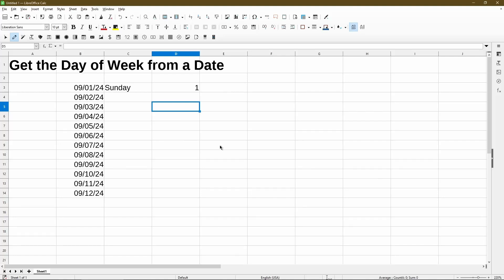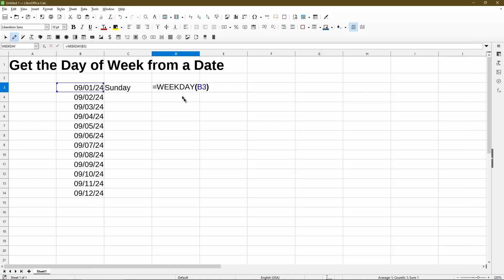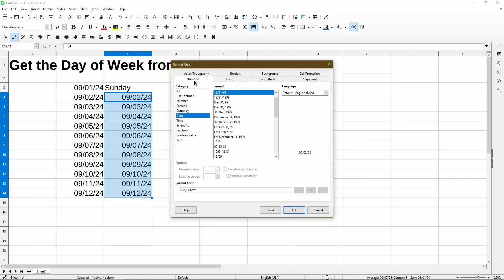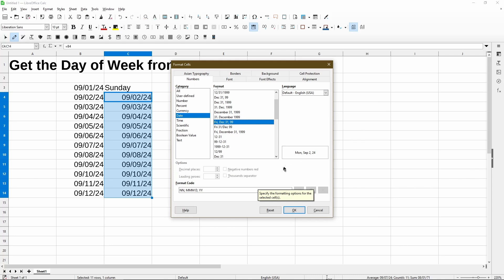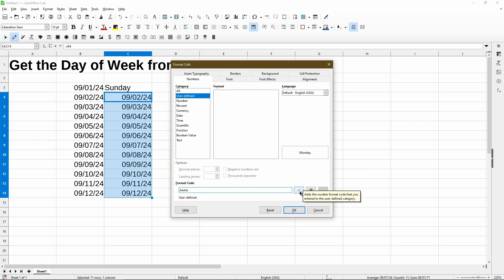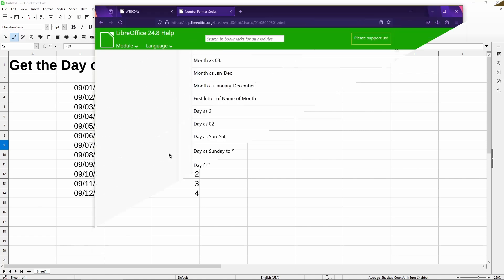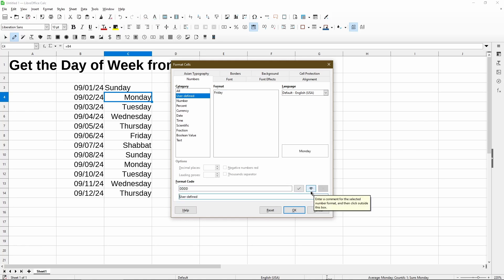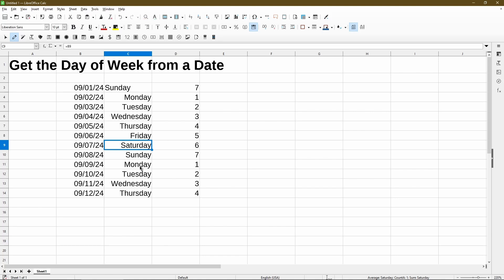Get Day of the Week from Date in LibreOffice Calc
The WEEKDAY() function will return the day of the week as a number value. However, to show the name of the day of the week, we can use cell formatting. This video goes over both scenarios and how to add a custom date format if it's not one of the choices in Calc.

Video Chapters
0:00 Intro
0:43 Weekday() function
2:00 Using Date formatting
2:36 Creating user-defined format
3:13 Format codes with N, D or A
3:38 Trying the AAAA code
4:49 Code depends on locale❕
6:32 Using the format painter